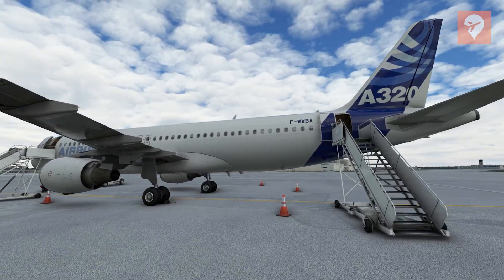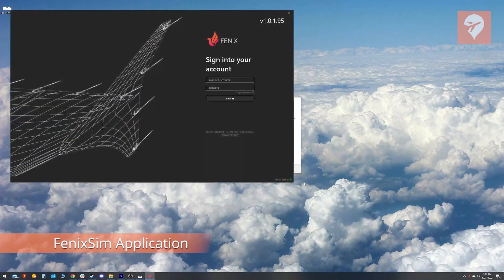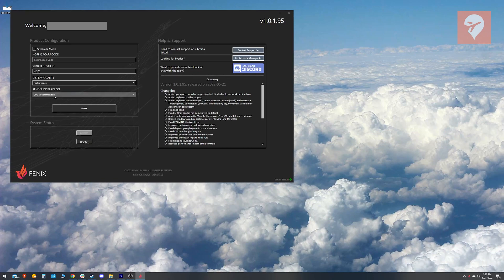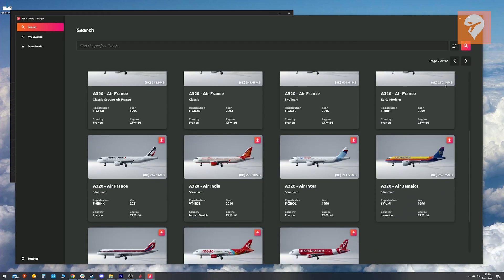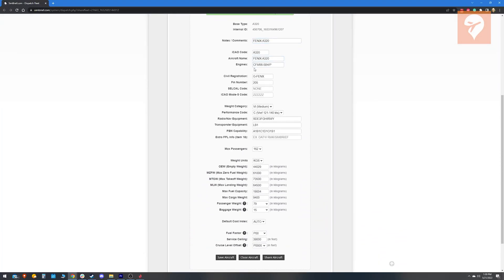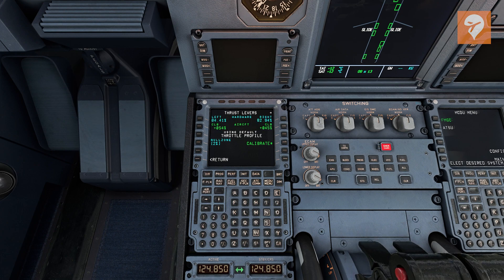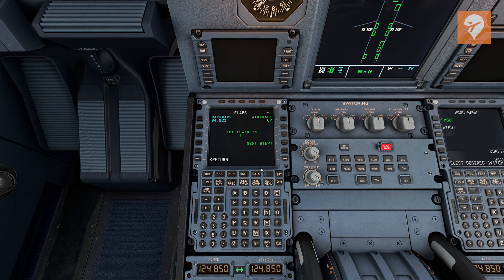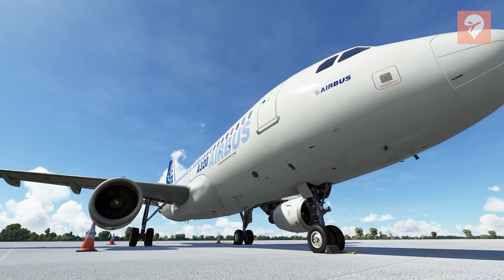Setting up the Fenix A320: FSElite Tutorial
Here's a brief overview on how to setup the brand new Fenix Simulations A320.